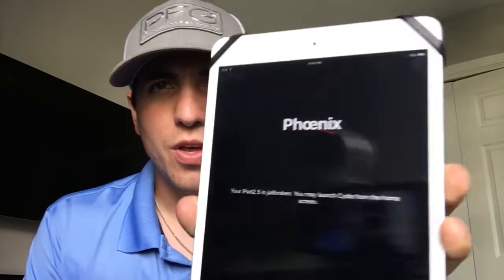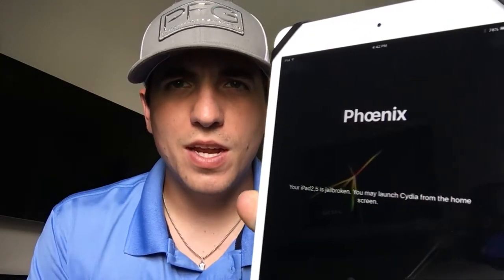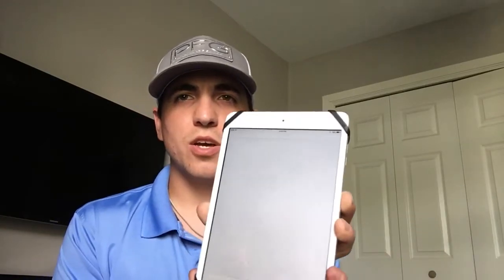How to fix Cydia Crashing on iOS 9.3.5 Phoenix Pwn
How to fix Cydia Crashing on 9.3.5 that occurred to me the first time I attempted to jailbreak my iPad mini. Any questions?

Phoenix creator - @s1guza
Phoenix website - Phoenixpwn.com